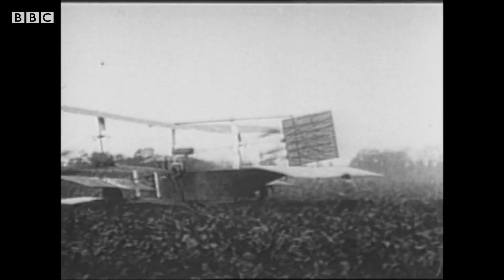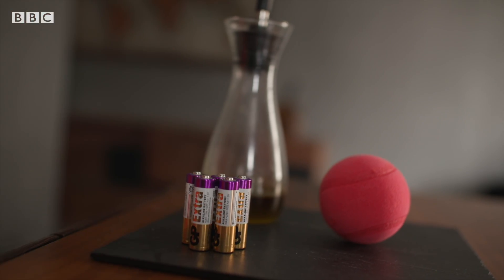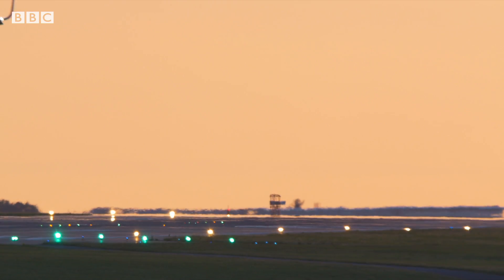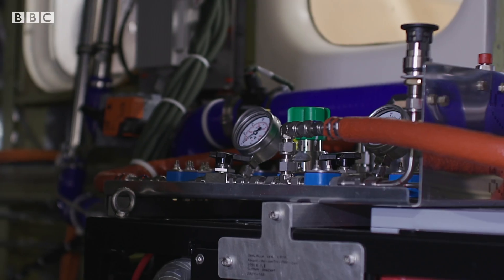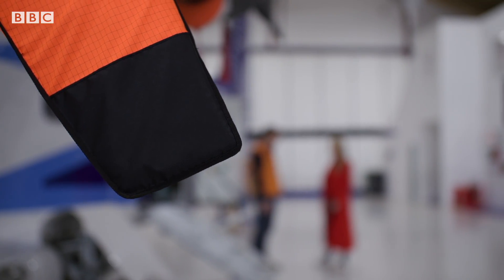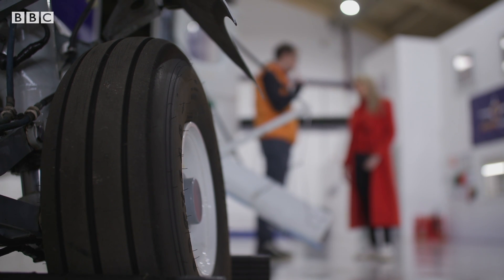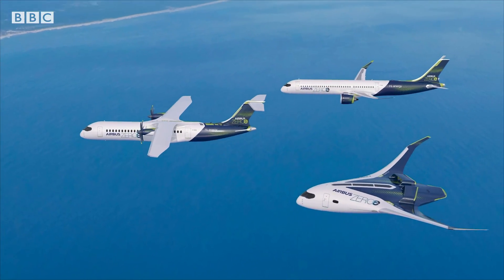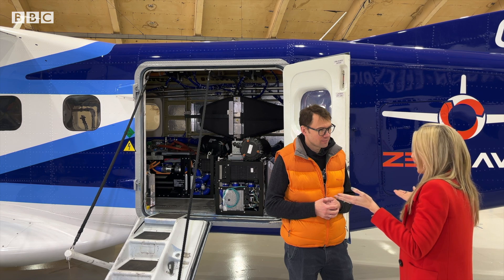Will flying ever be sustainable? | BBC News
Aeroplanes have become bigger and faster but their impact on the climate has also increased.

Jet engines burn kerosene which releases carbon dioxide - one of the main greenhouse gases causing climate change.

So, could hydrogen powered planes be the solution?